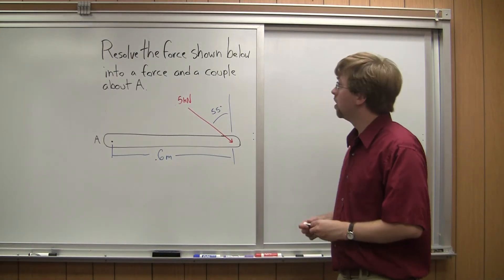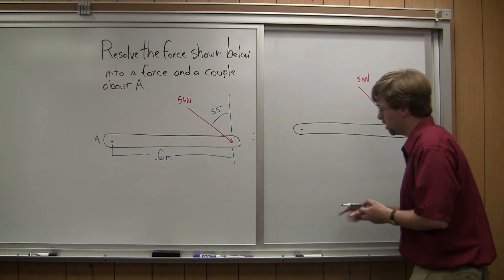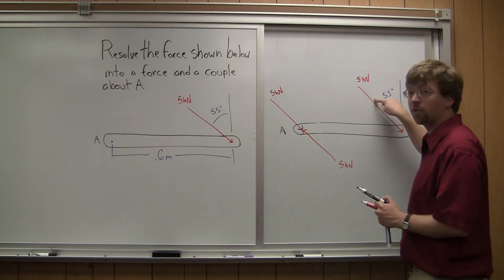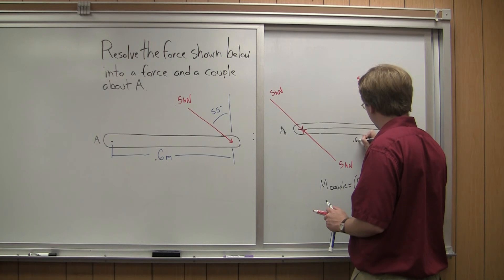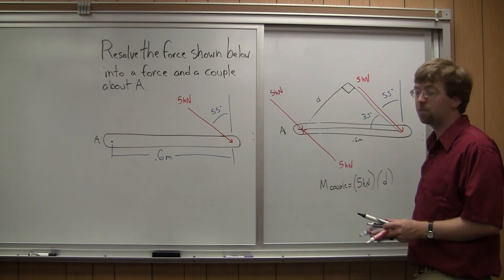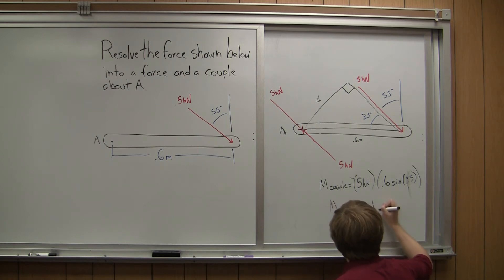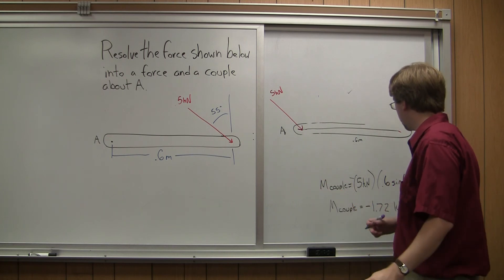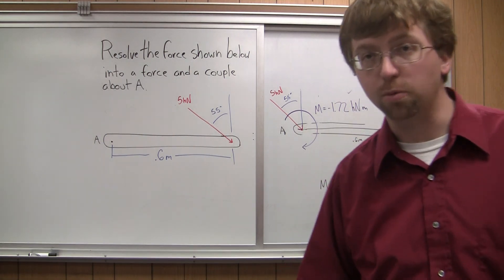Resolution of a Force into a Force and a Couple - Adaptive Map Worked Example 2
The solution to the second example problem on the Resolution of a Force into a Force and a Couple page.